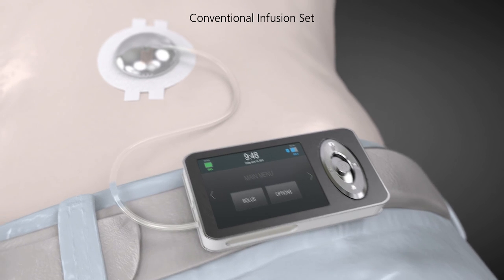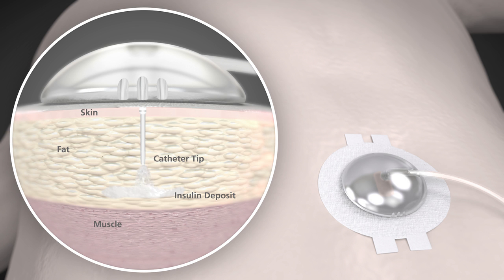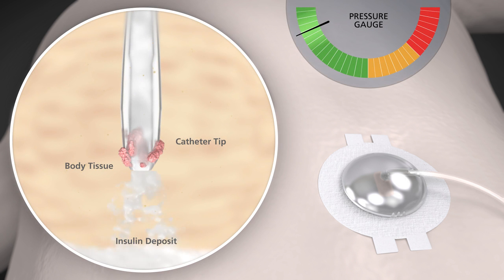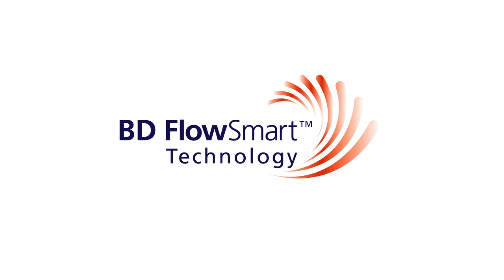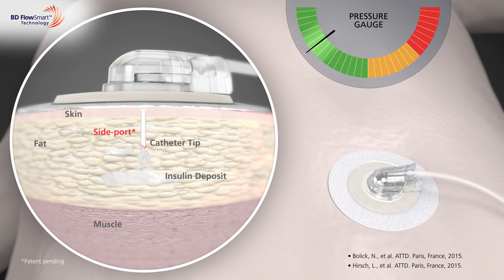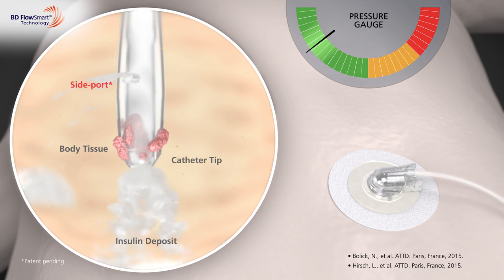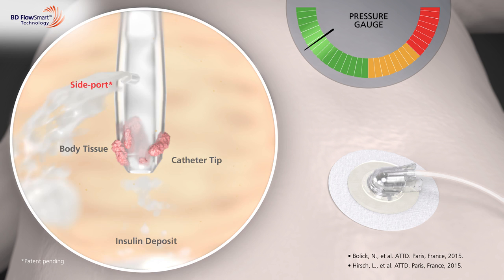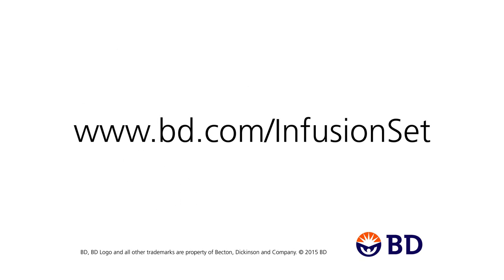Introducing BD FlowSmart Technology